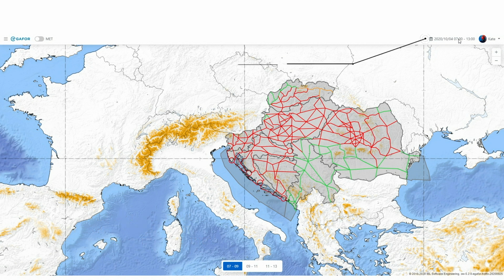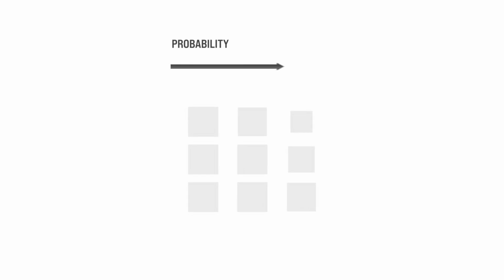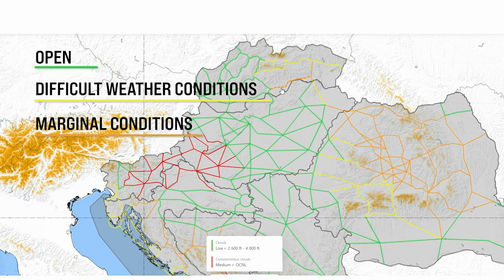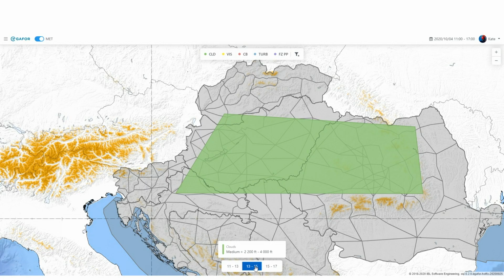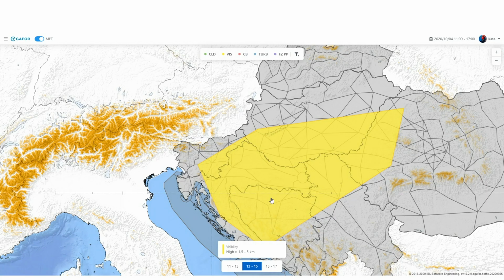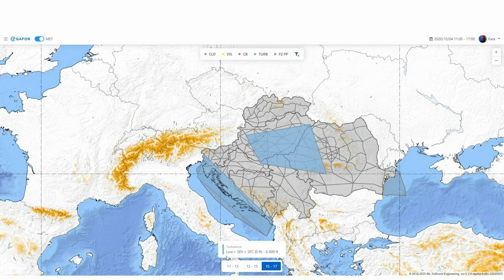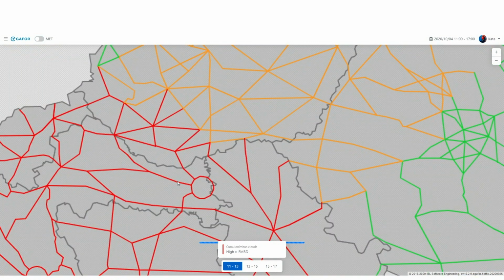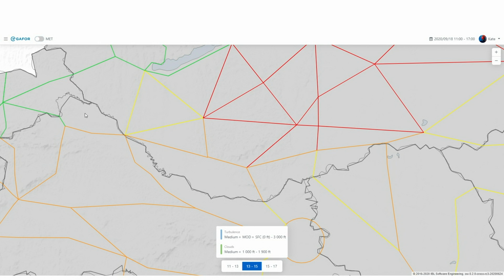eGAFOR tutorial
The issuing of the new eGAFOR product for general aviation will start on May 21, 2021. eGAFOR is improved GAFOR and the result of the eGAFOR Project being implemented since 2017 by CCL, ARSO, BHANSA, OMSZ, ROMATSA, SHMU, SMATSA and IBL. The project is 85% co-financed by EU funds.